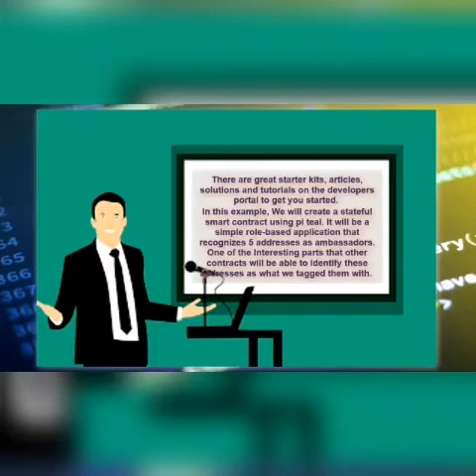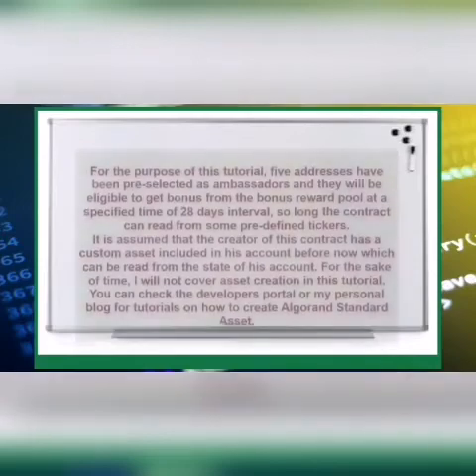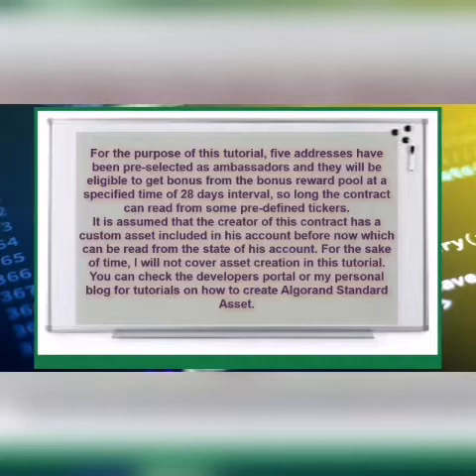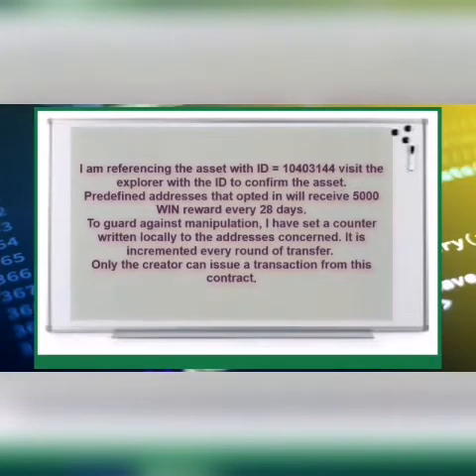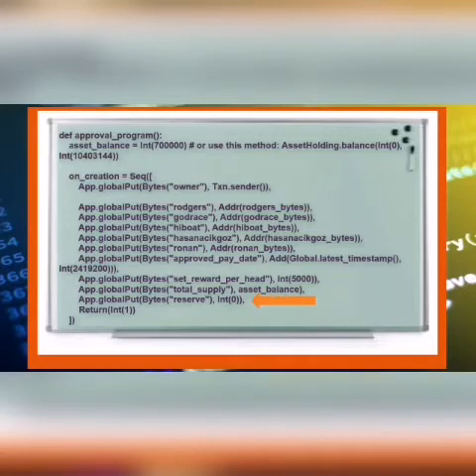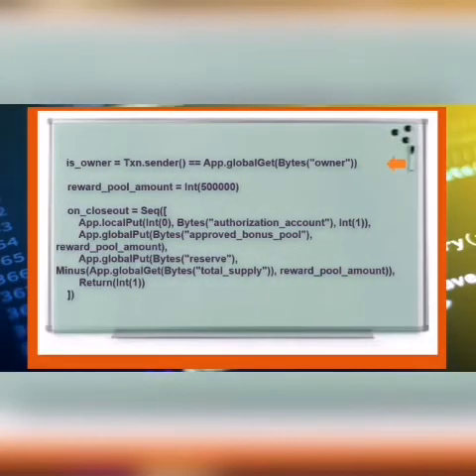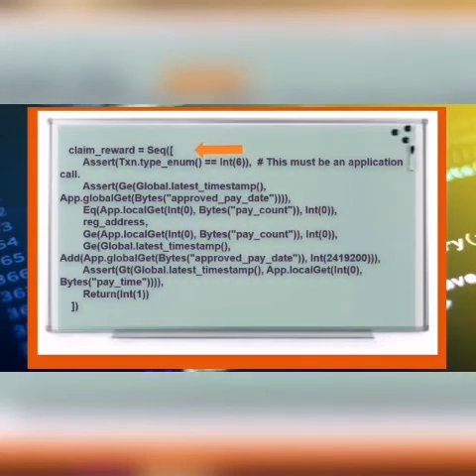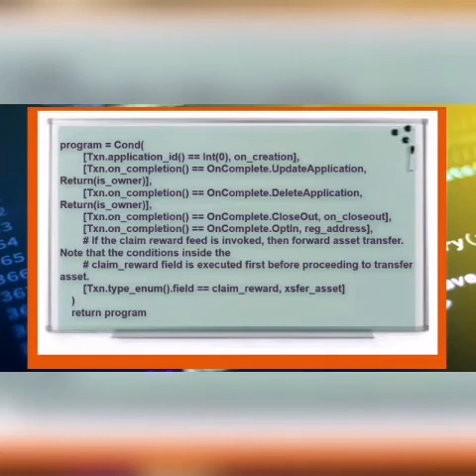Smart Contract example : role-based application.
Building a simple role-based application a that let's us automate a periodic payment for a set of preselected addresses.

More information https://